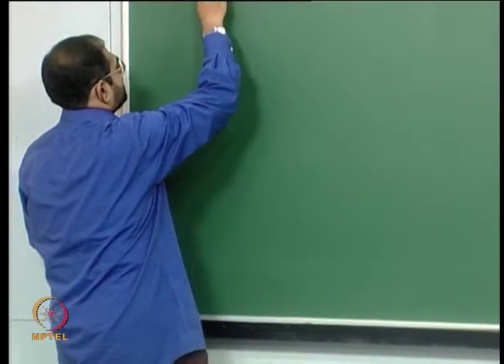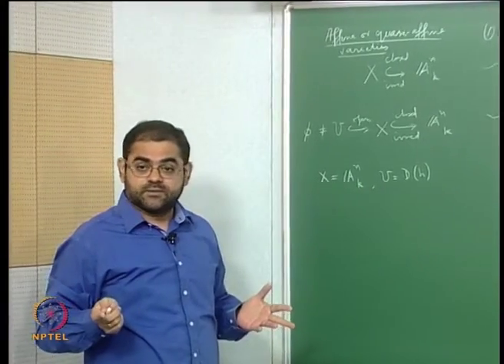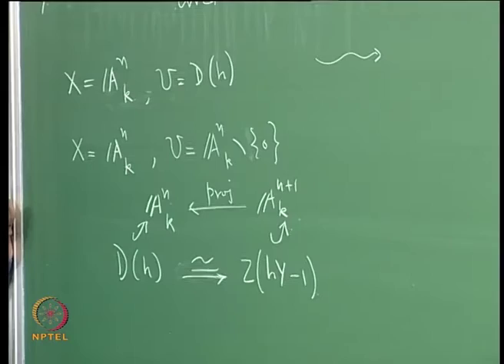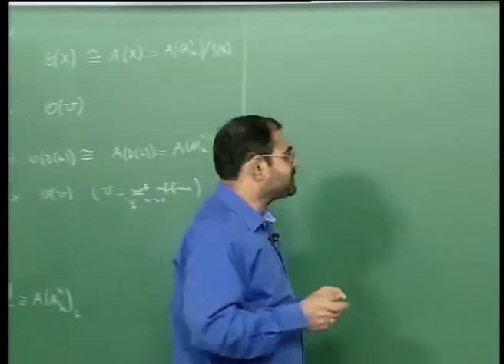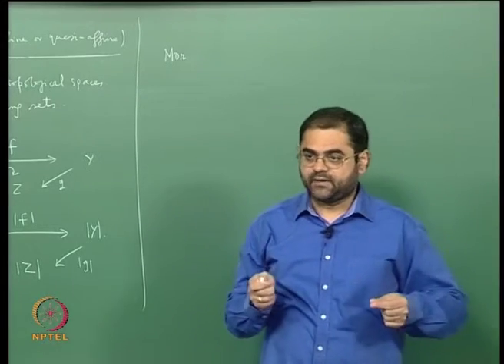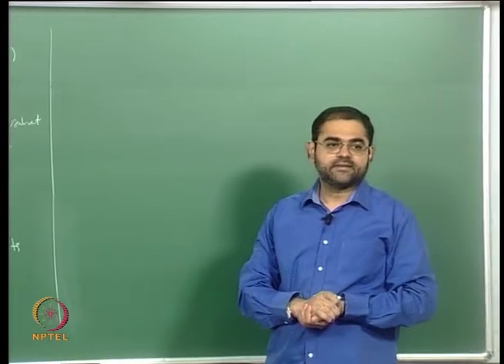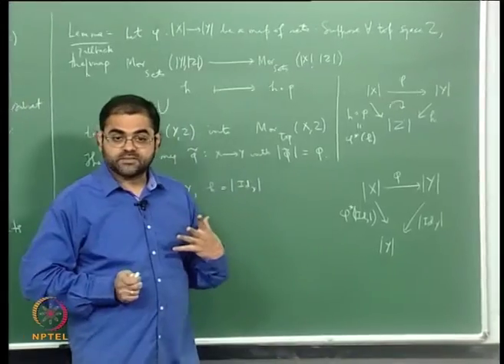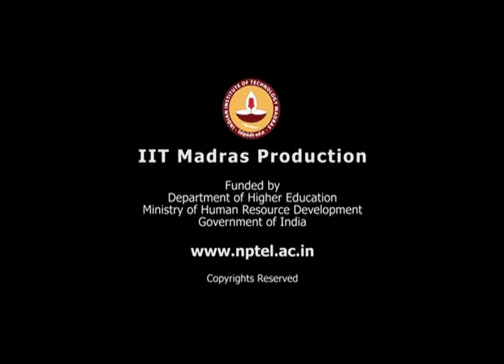Lec 17 1